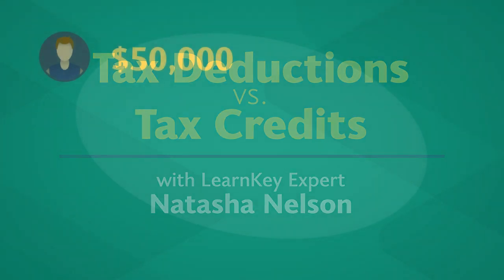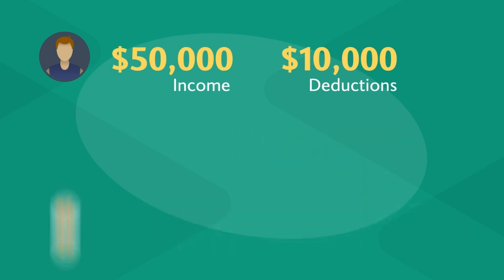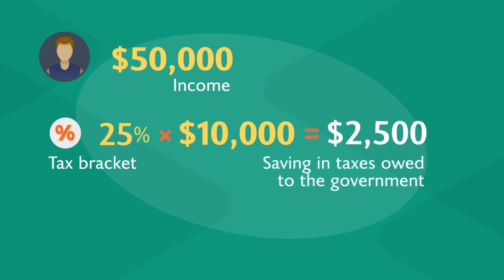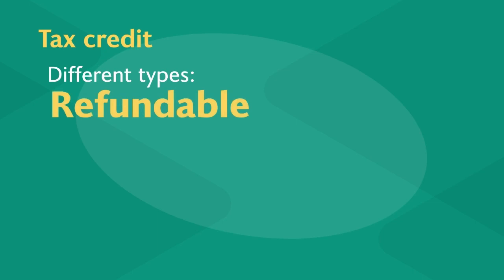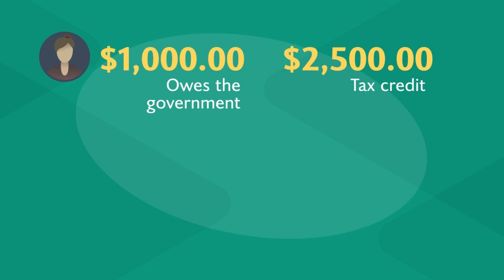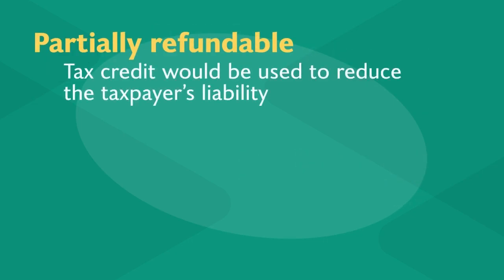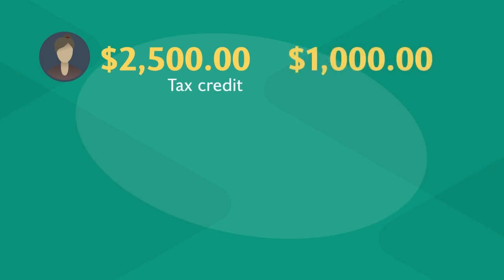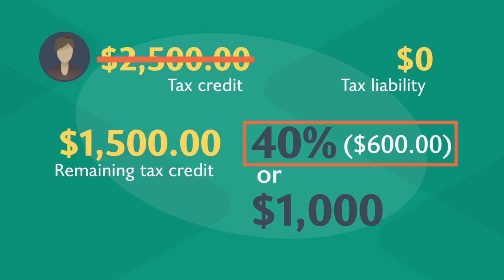Tax Deductions - Intuit Personal Finance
In this video from LearnKey's Intuit Personal Finance - U.S. course, expert Natasha Nelson demonstrates some differences between tax deductions and tax credits.